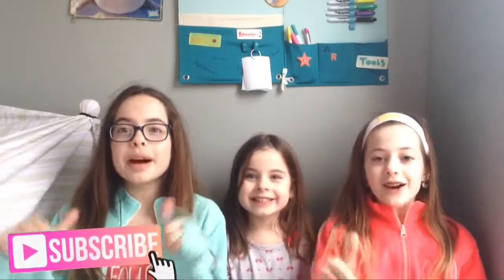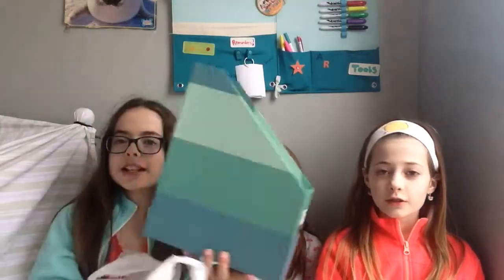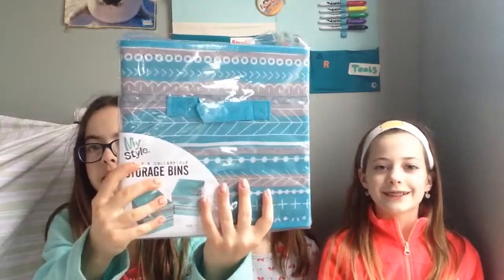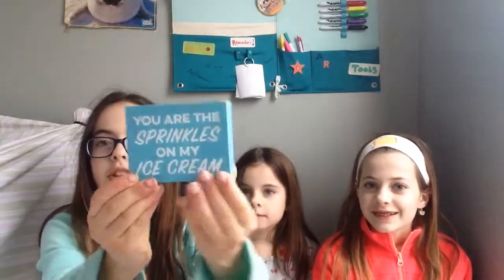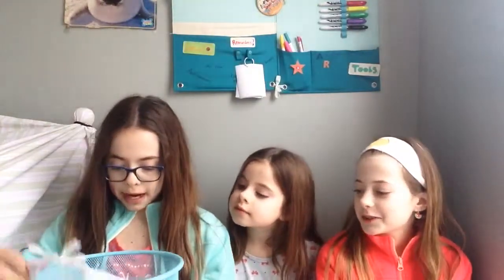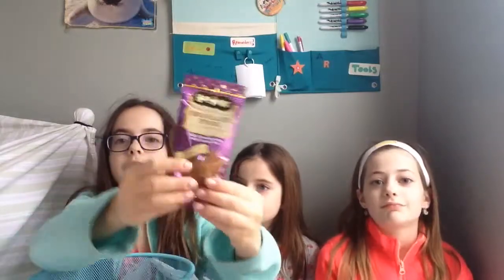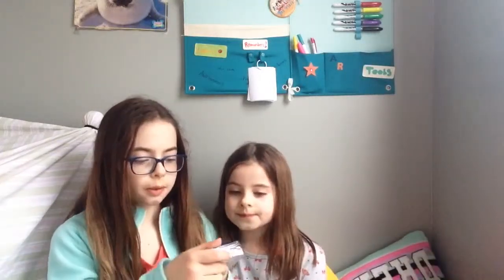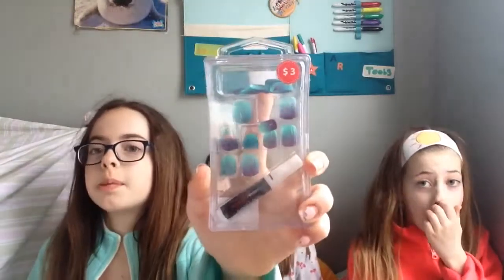Five Below Haul!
Hey everyone! Today we went shopping to Five Below and we thought we'd do a haul to go with it!